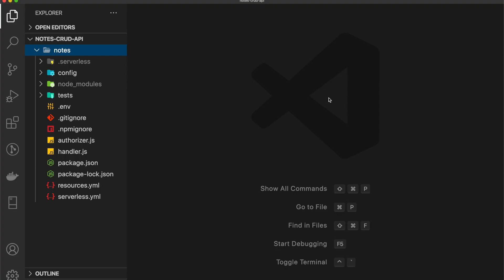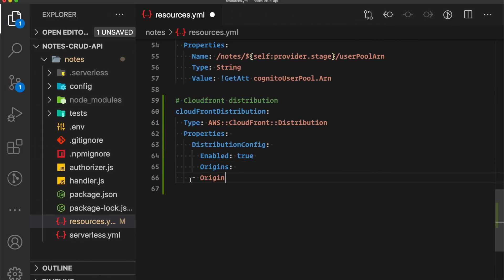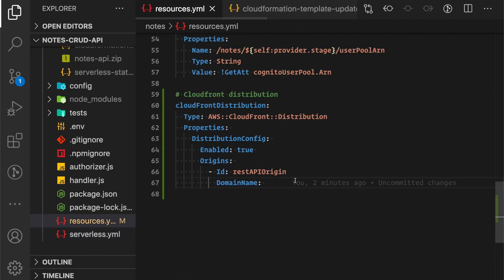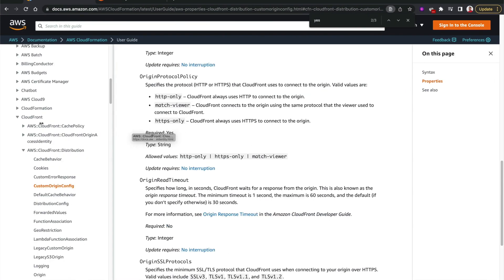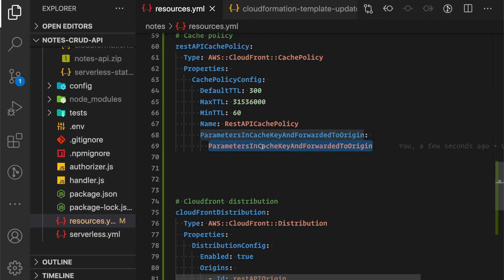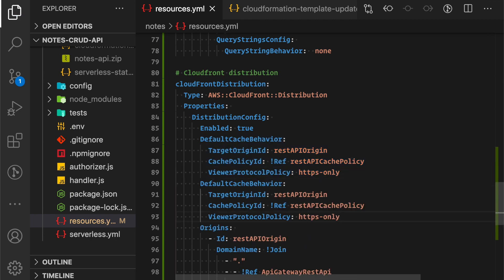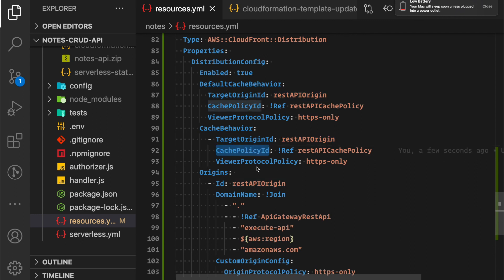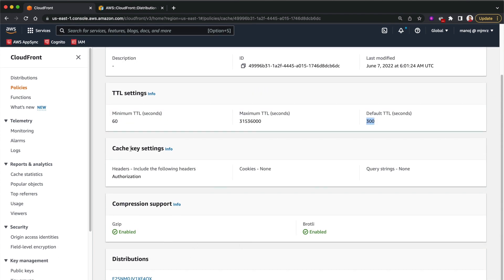CloudFront CloudFormation (IaC Tutorial) - Part 02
Enjoyed the video? Help me brew up more cloud content 🚀☕️ In this episode, you'll learn how to create an Amazon CloudFront distribution with a Cache Policy using CloudFormation.